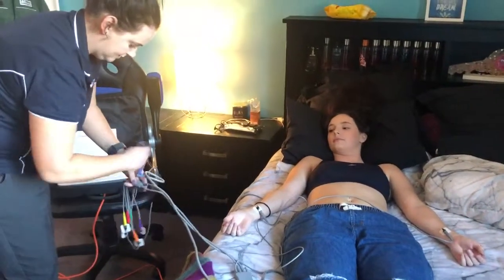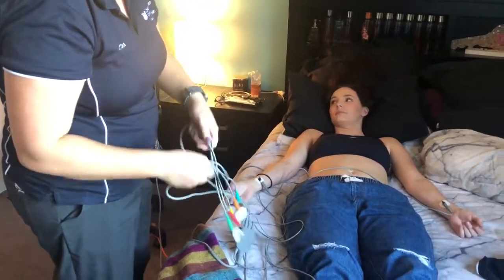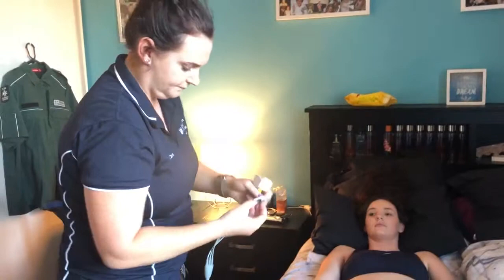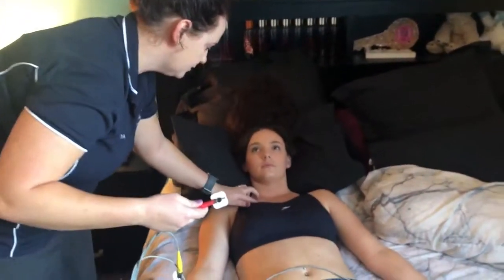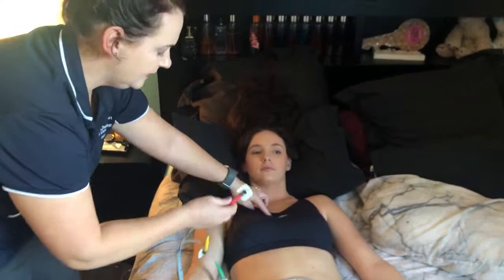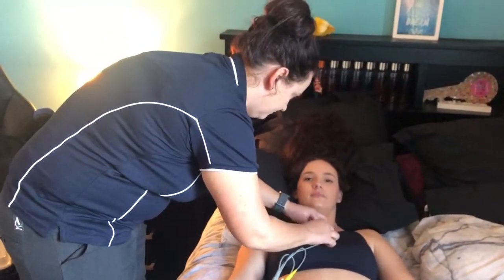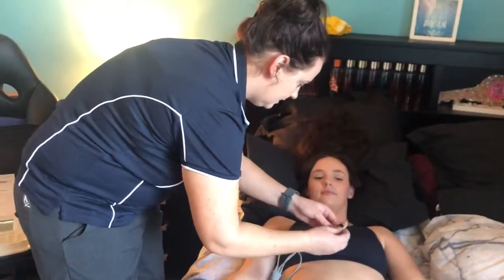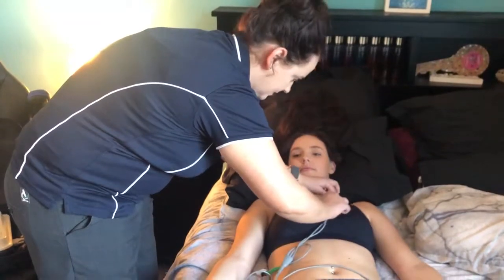12 lead ECG OSCE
12 lead ECG OSCE